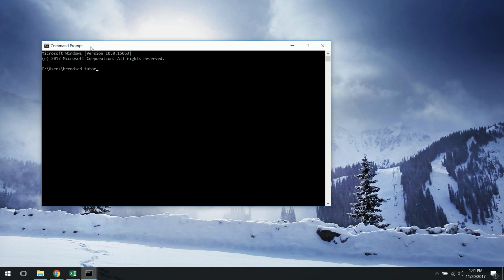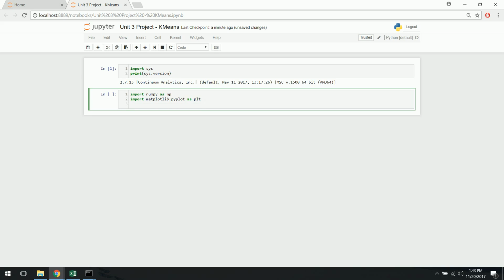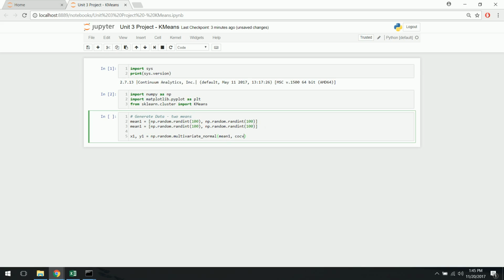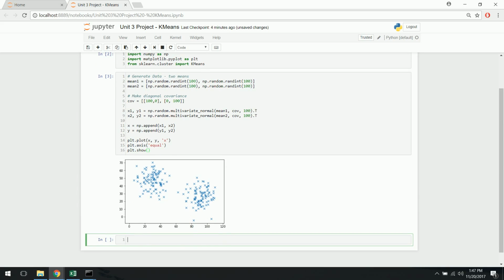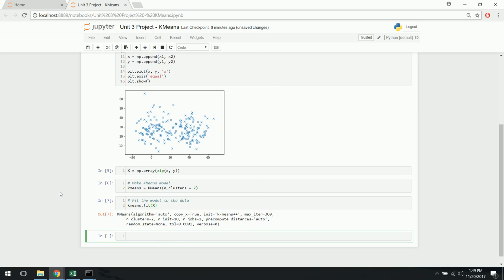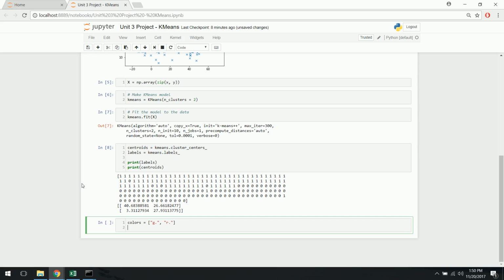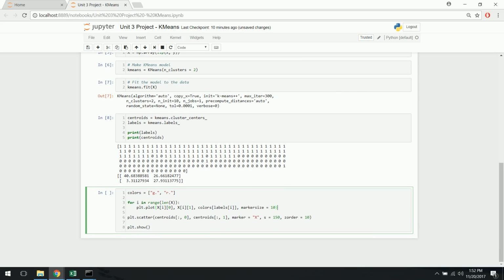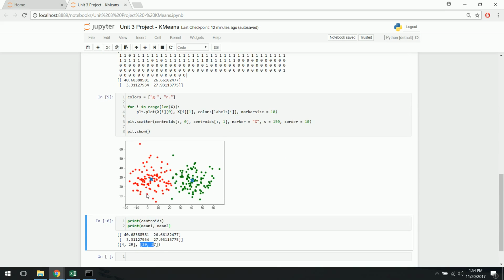Bonus! KMeans Clustering Project